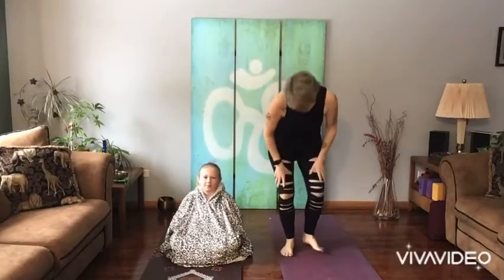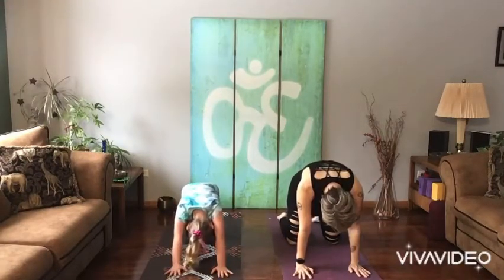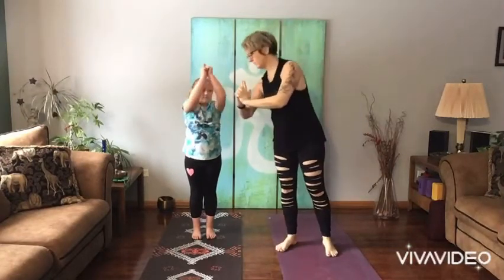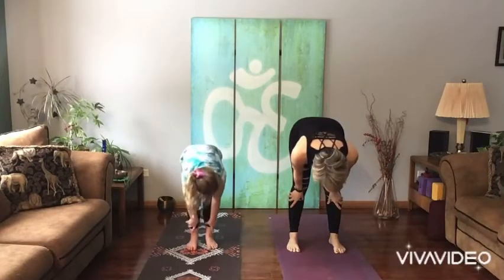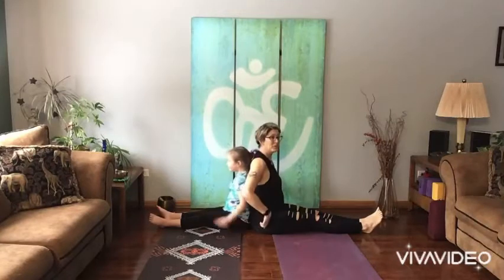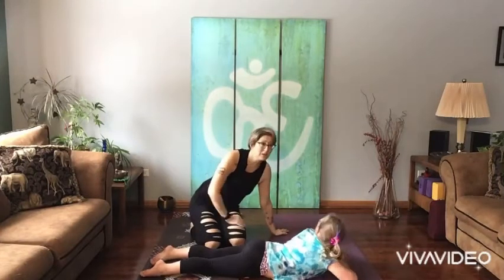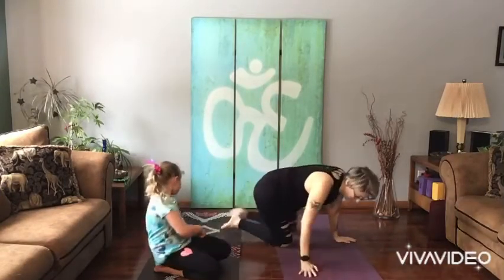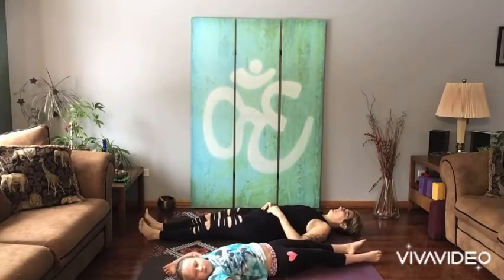60 Minute Kids’ Yoga with Christina Michelle & Special Guest Scarlett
A fun and active 60 minute break for kiddos to get their bodies stretched and moving.  A great activity break from gaming or Zooming or even resetting to focus on another task at hand.  Two breath breaks, one at the beginning and one again at the end, before a final savasana.  Suitable for all ages.